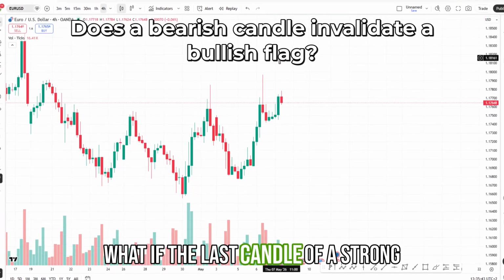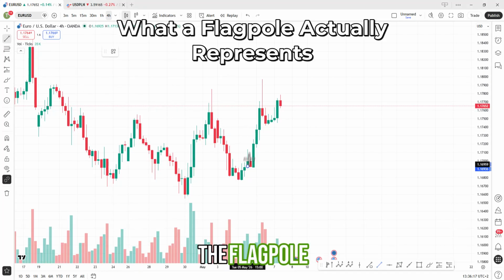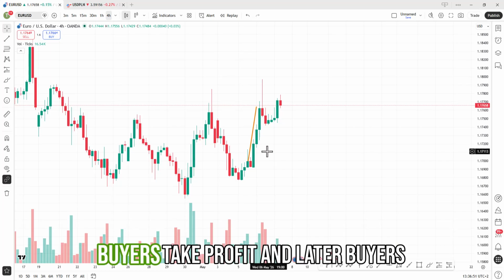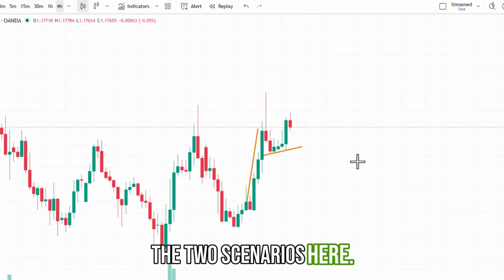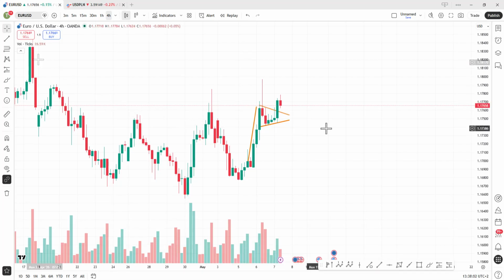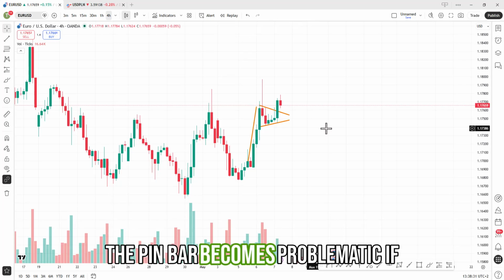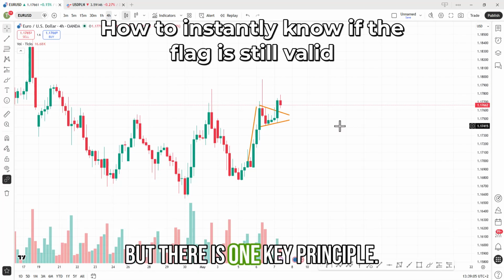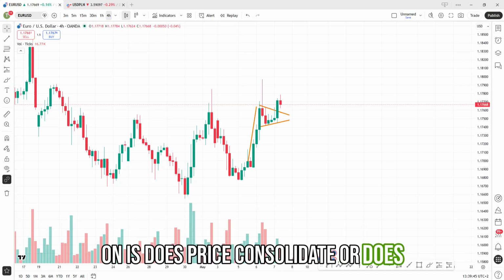Bearish Pinbar After a Flagpole — Is the Flag Still Valid? | Forex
One question beginner traders often ask:
Does a bearish candle or pinbar invalidate a bullish flag pattern?

In this short forex trading tutorial, I explain how to correctly interpret price action when a strong bullish flagpole ends with a bearish candle.

You will learn:

✅ Why momentum matters more than a single candle
✅ What a pinbar actually represents inside market structure
✅ How to judge flag validity correctly
✅ The mistake beginners make when analyzing flag patterns

Understanding context is critical in technical analysis. A single candle rarely changes the underlying momentum of a valid continuation pattern.

forex trading for beginners, bullish flag pattern, pinbar trading, price action trading, flag pattern explained, technical analysis forex